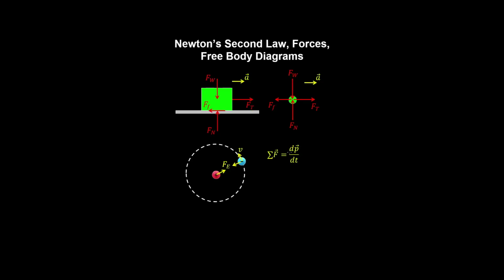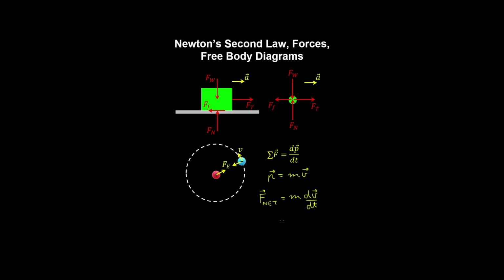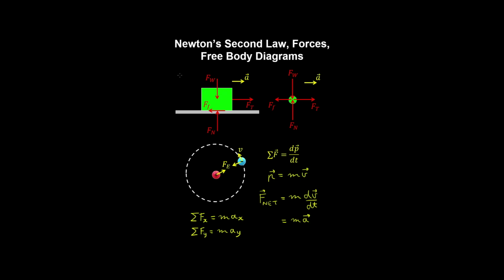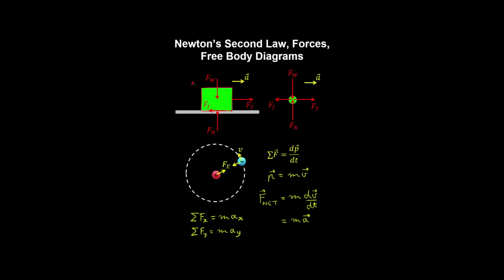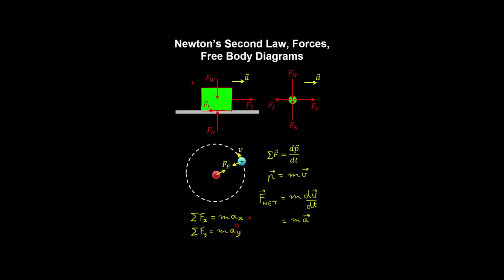Newton's Second Law of Motion, Forces, Free Body Diagrams - AP Physics C (Mechanics)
This AP Physics C (Mechanics) video explains Newton's second law of motion, forces and free body diagrams.